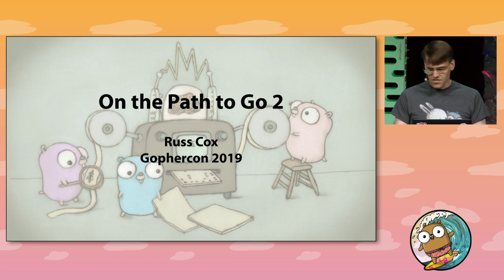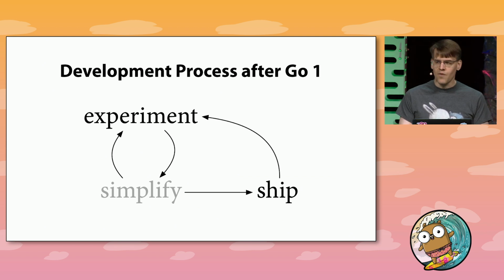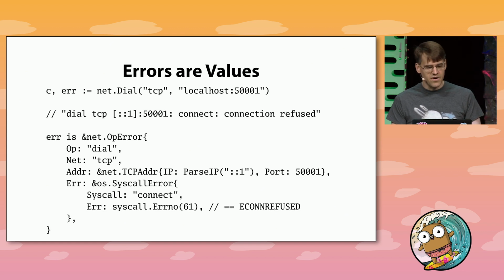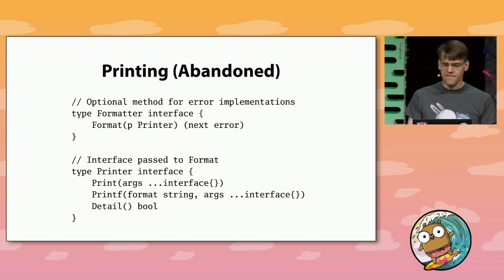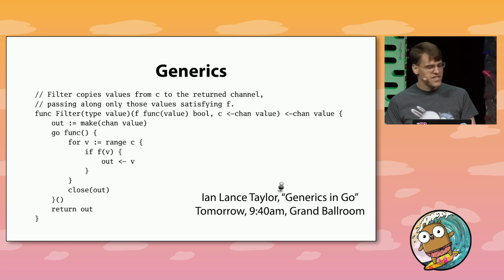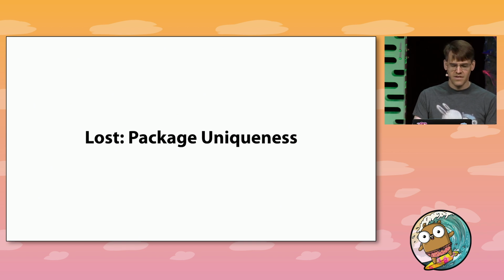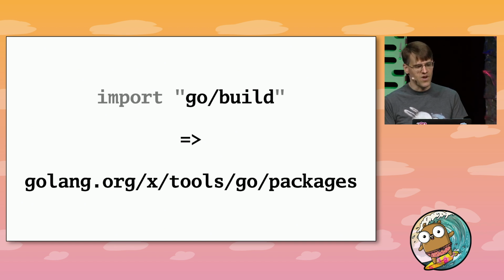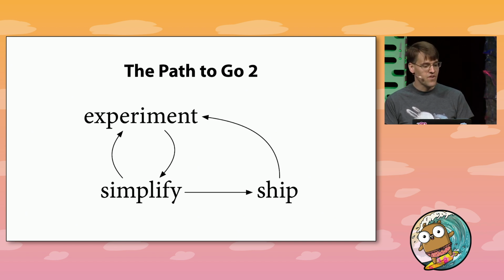GopherCon 2019: On the Path to Go 2 - Russ Cox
We're on the road to Go 2. But where exactly are we? Where are we headed? Come find out.